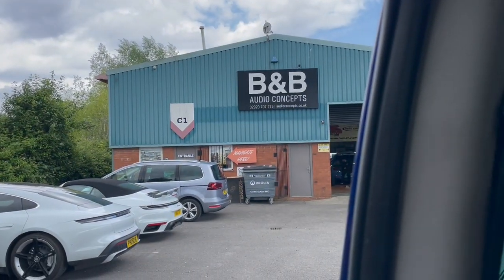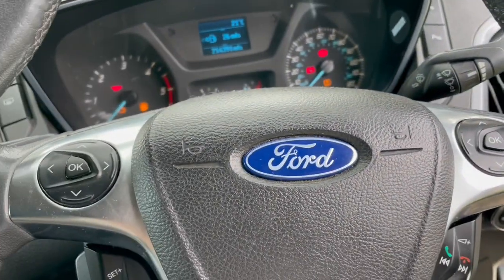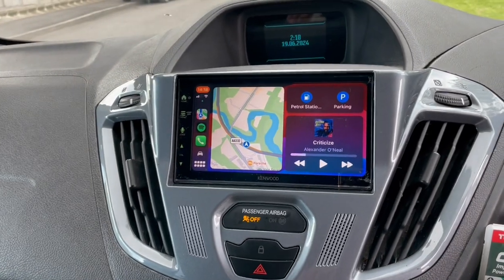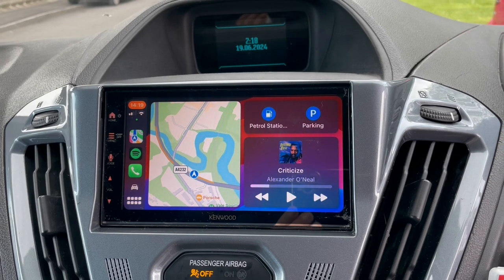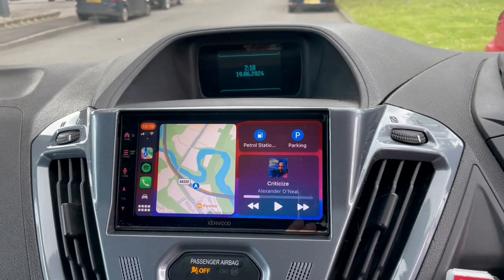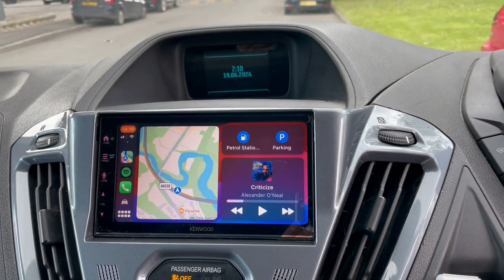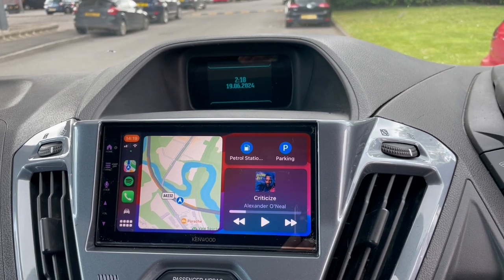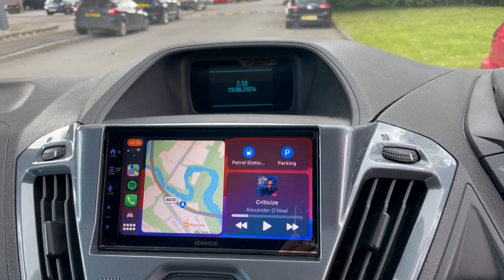Ford Custom Transit Upgrade Wireless CarPlay DMX7722DABS KENWOOD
Ford Custom Transit car audio installation upgrade with KENWOOD's DMX8021DABS Wireless or Wired, Apple CarPlay, Android Auto, Android Mirroring & DAB car stereo. For a tidy and sleek fit into this Ford Custom Transit, B&B Audio Concepts used an acv GmbH fitting kit, which uses their wiring kit and surround to ensure that the vehicle retains functions like the hazard warning and central locking buttons. Installed by B&B Audio Concepts in Cardiff.

B&B Audio Concepts, based in Cardiff, have a professional team of staff who are highly experienced in carrying out car audio/visual installations for all types of vehicles. This is why they are a KENWOOD Pro Install Dealer.

Penarth Road,
Cardiff,
CF11 8JQ